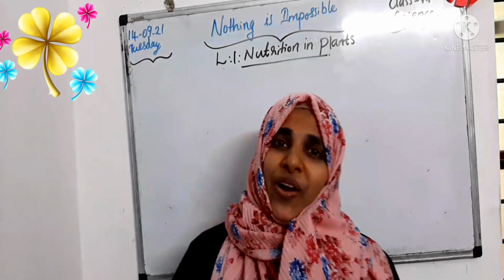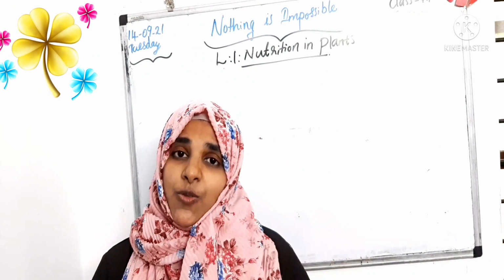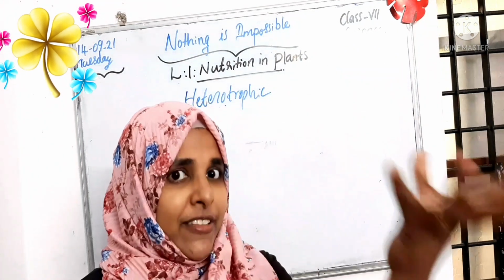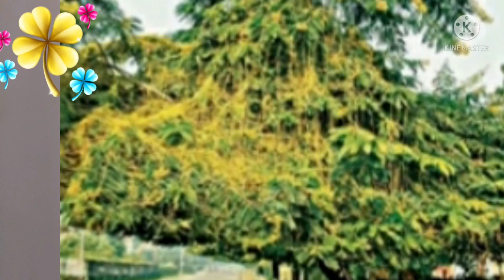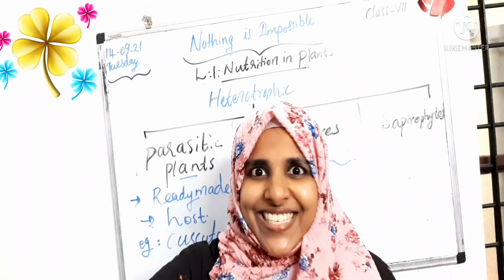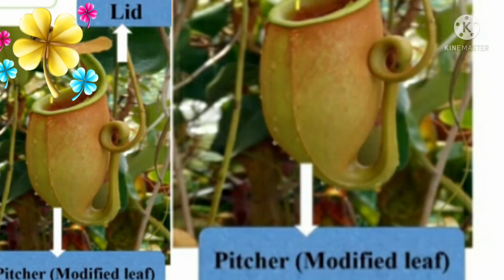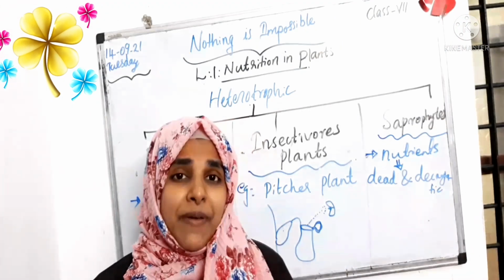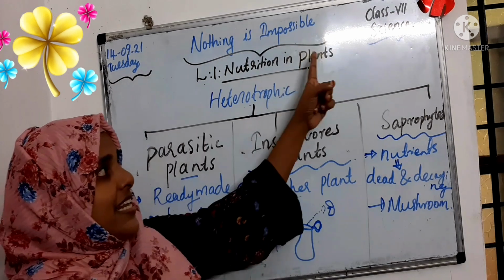CLASS VII/ SCIENCE L.1.4/ 14 th September'21